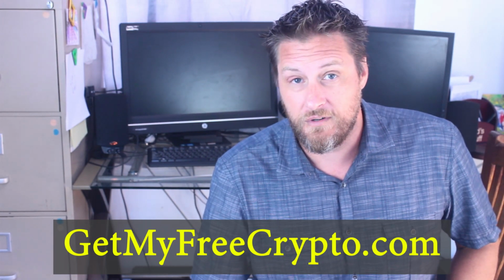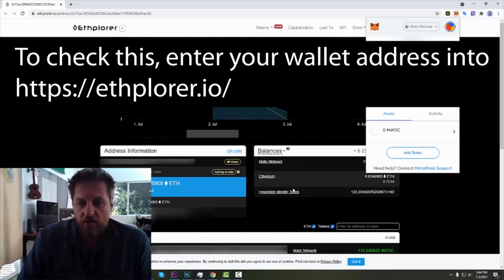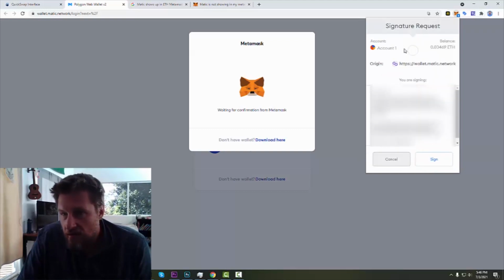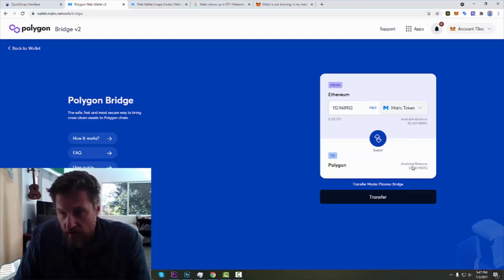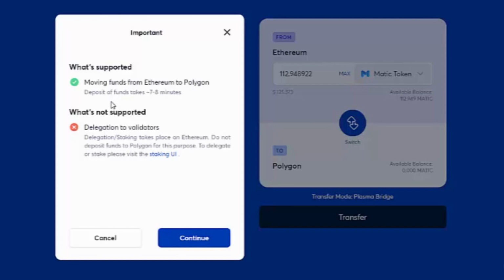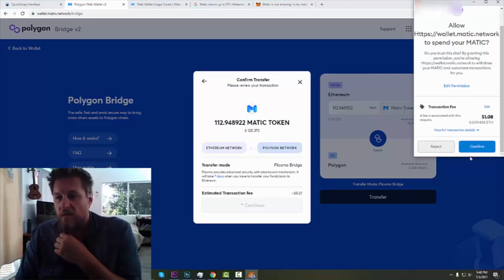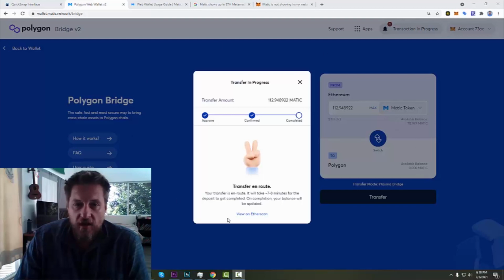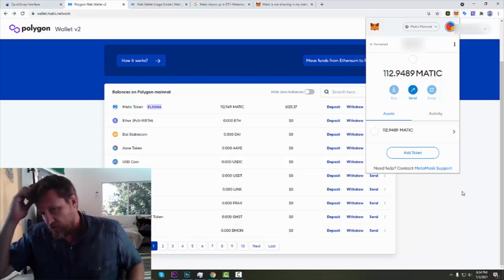MATIC Not Showing In MetaMask Wallet? | Matic Funds Missing After Gemini Transfer | Matic Bridge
Problem Solved!!  Transferred MATIC Crypto Not Showing Up In Polygon Wallet

If you want 100% free, high quality Crypto Coins and Tokens? Take our Airdrop Masterclass, totally free right now (normally $97), just click on the link above.

Trying to transfer some MATIC out of your exchange into a Polygon wallet?
Often it will disappear in the process, but it isn't really gone.

There are actually 2 kinds of MATIC, one on Ethereum network and another on Polygon network, and you probably have the wrong one.

I will show you how to check where your MATIC is and how to bridge it to the correct network.

   *** Time Codes ***
0:00 MATIC not showing in MetaMask wallet?
0:54
1:33 MATIC Never Arrived From Gemini
2:10 Check Wallet On ethplorer.io
2:55 Bridge Your MATIC Onto Polygon Network
3:38 Give Access To MATIC Network Wallet
3:52 Move Funds From ETH To Polygon
4:44 Delegation And Staking Warning
5:31 Pay Gas Fees In ETH
6:42 Confirm The Deposit
7:05 7-8 Min Transfer
7:24 MATIC Balance On Polygon
7:51 MATIC In MetaMask Wallet
8:13 Comment, Like & Subscribe
   *** Time Codes ***